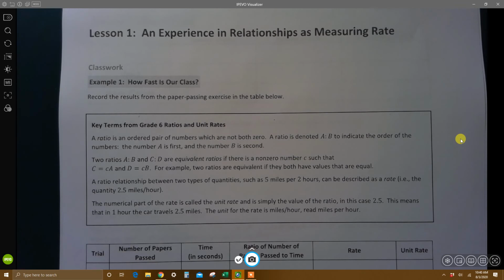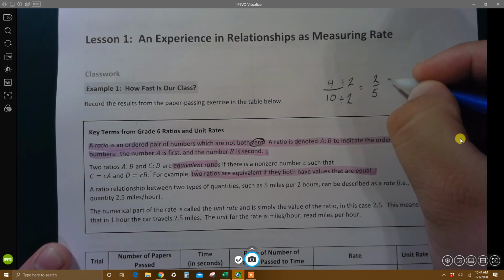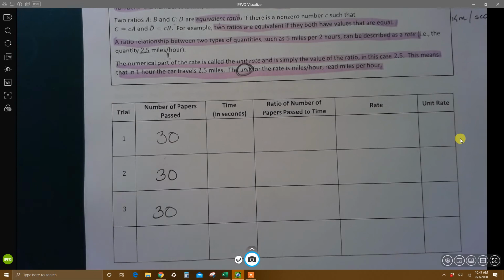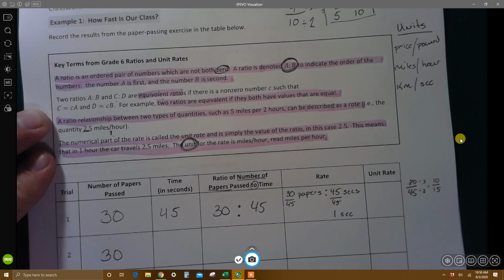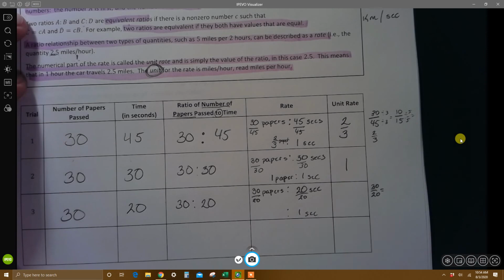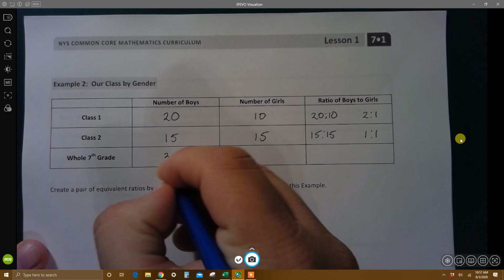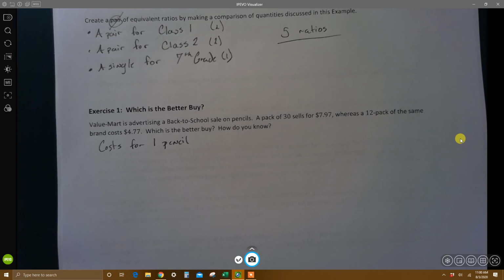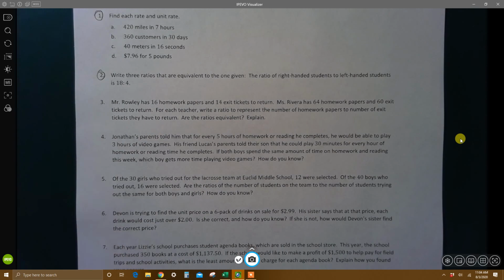7th Grade Module 1 Lesson 1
This video is talking about rates, unit rates, and ratios. It makes better sense if you have the Eureka Math textbook. However, more videos will be posted as the month progresses.